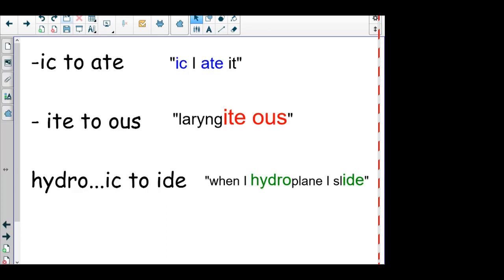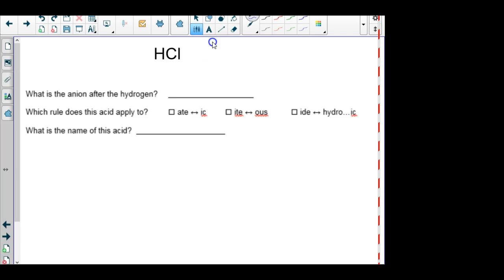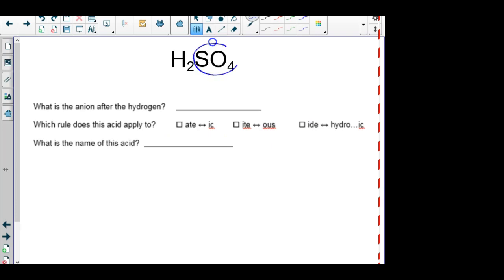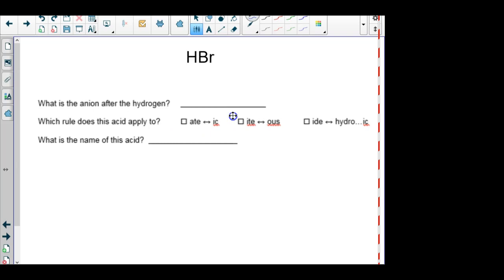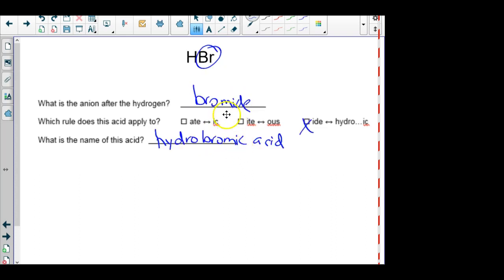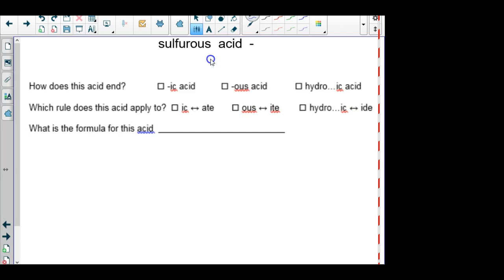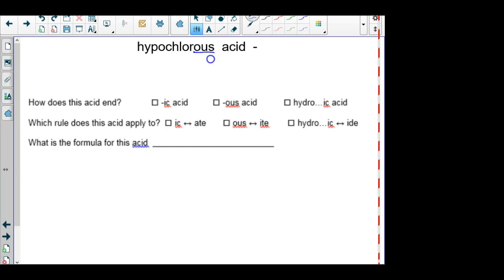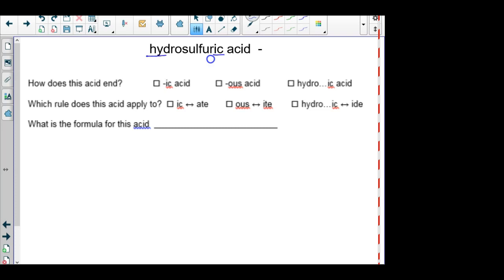Notes: Name/Write Acids (AS Chem/Chem I)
AS Chem/Chem I